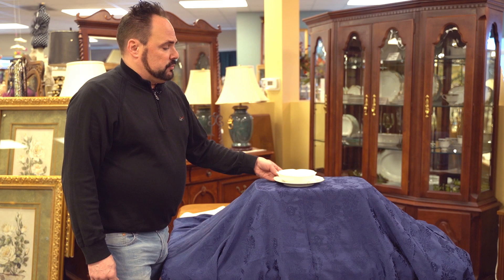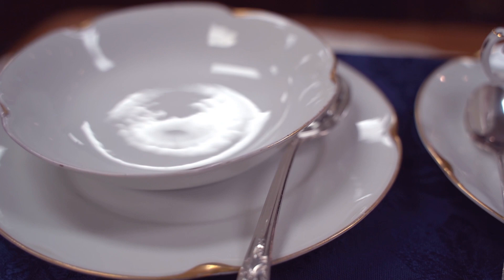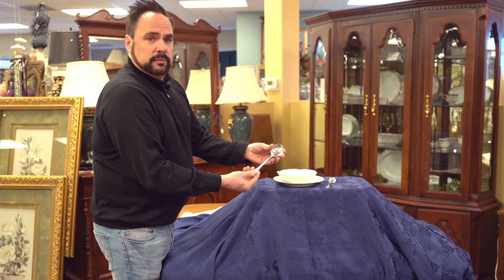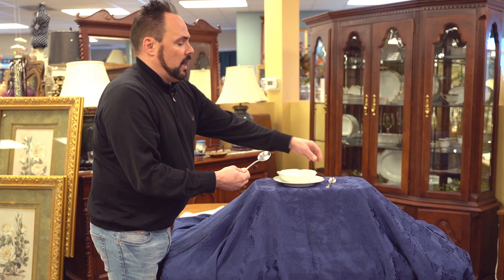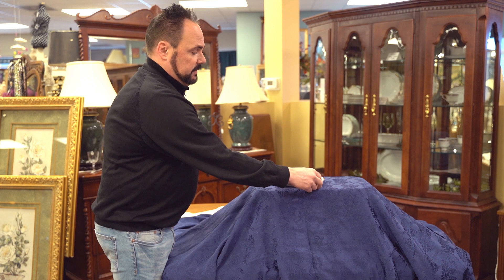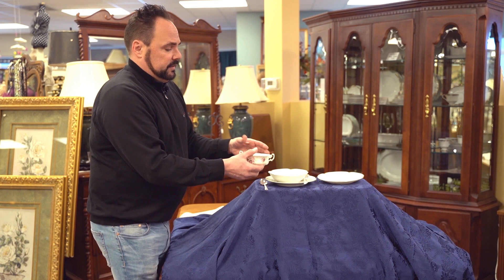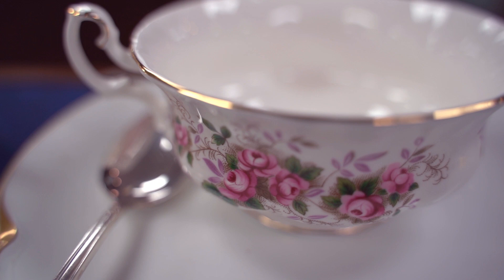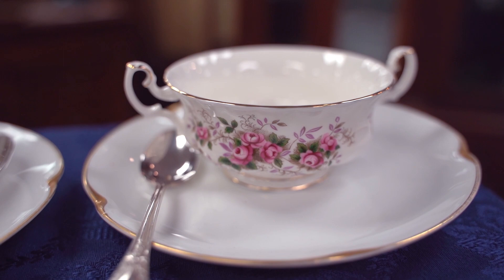Hidden Treasures: Soup Bowls & Silverware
In our Hidden Treasures video series, we share the story behind interesting items often found in our store.

Many sets of China come with soup bowls, which are brought to the table on small plates. The plate serves as a resting place for the soup spoon when you’re not eating the soup. Flatware sets usually come with two different spoon sizes: one larger spoon that meant for soup and a smaller spoon. There is another type of soup dish that came with many China sets. It’s the double-handle broth bowl. The two handles are meant to help you drink out of the bowl like a cup.

Stop into the store to discover your own treasures to take home! Heirlooms supports the work of Hospice of the Red River Valley.